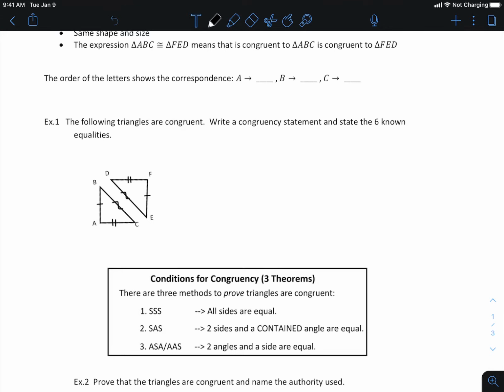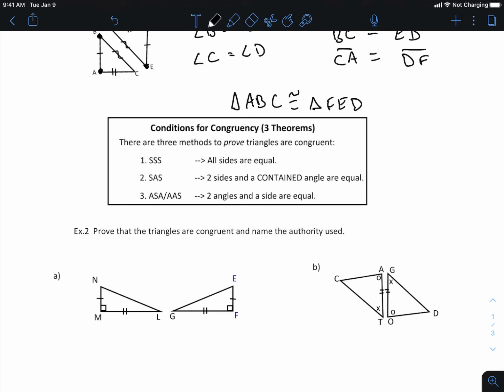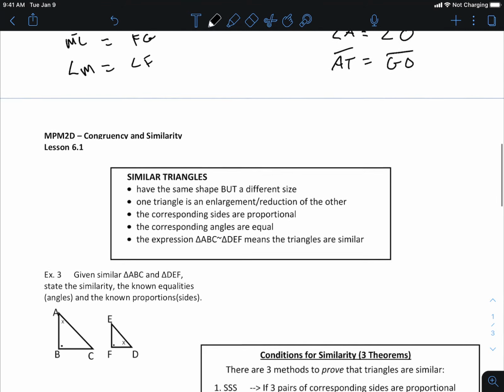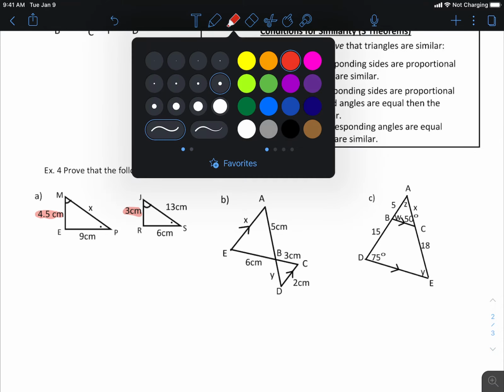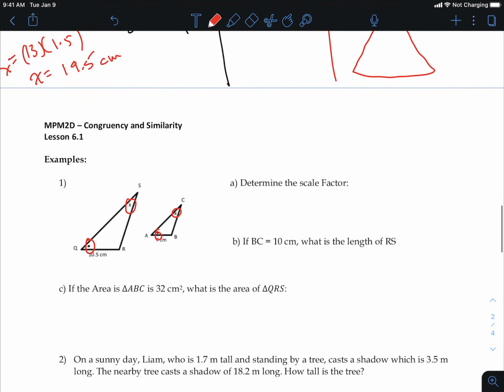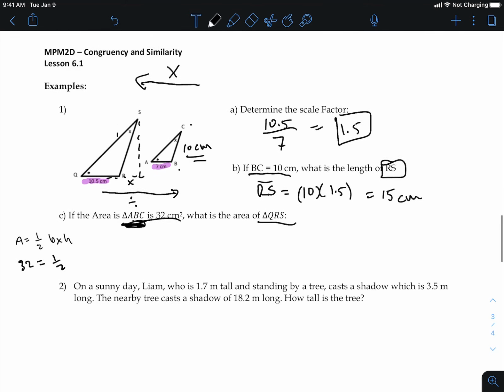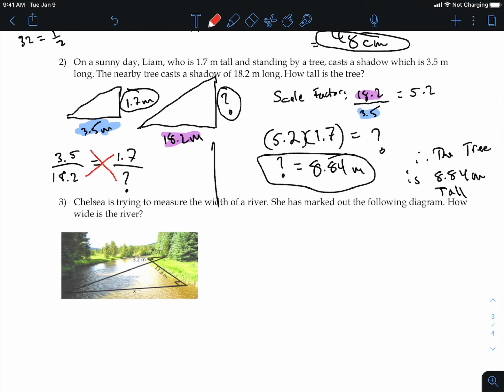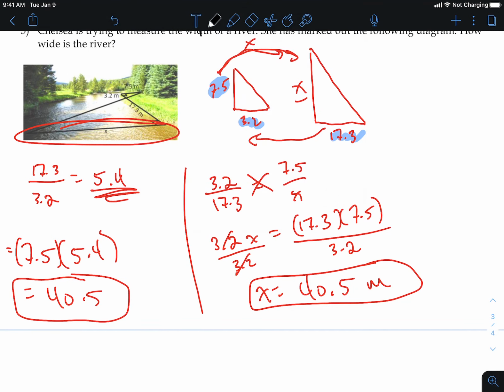Lesson 6.1 - Similar and Congruent Triangles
Please Note: The area of a triangle changes by the scale factor squared